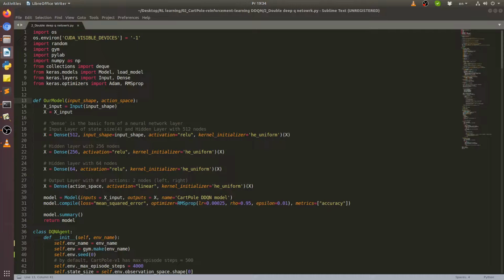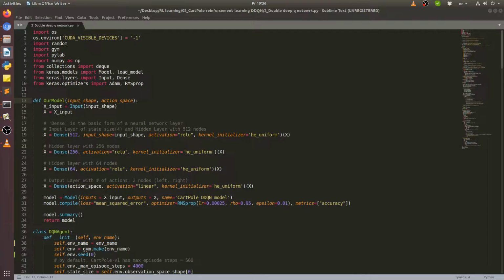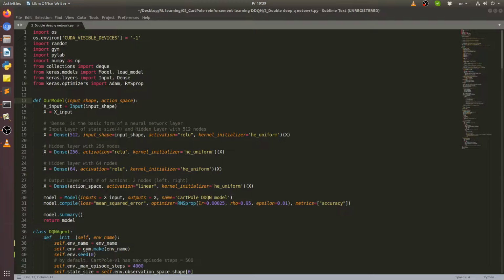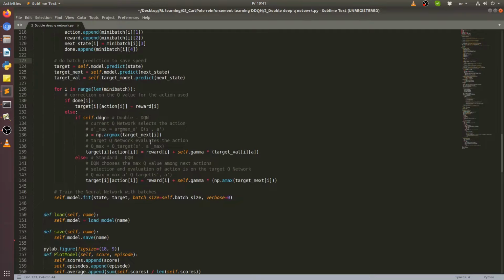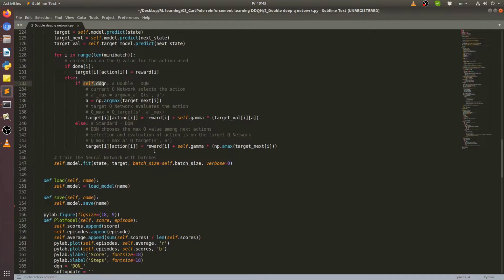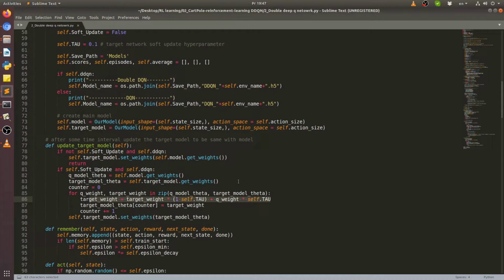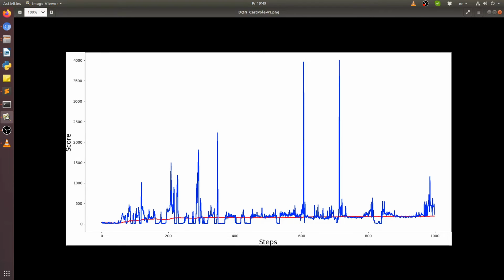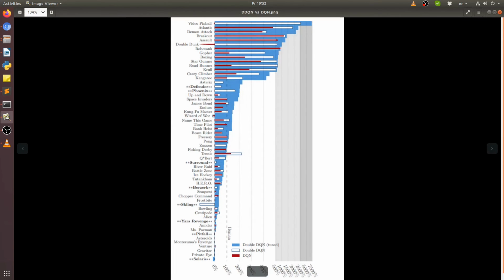Solving the CartPole with Double Deep Q Network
In this part we'll make our environment to use two (Double) neural networks to train our main model. Adding to this we'll implement 'soft' parameters update function to this, and finally we will compare results we got with each method.